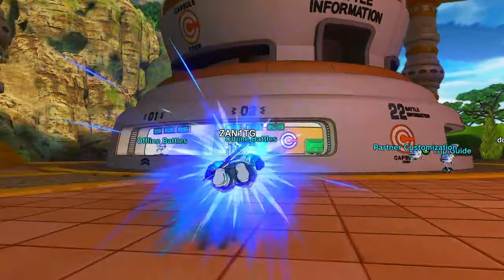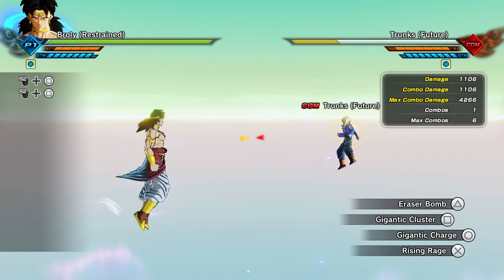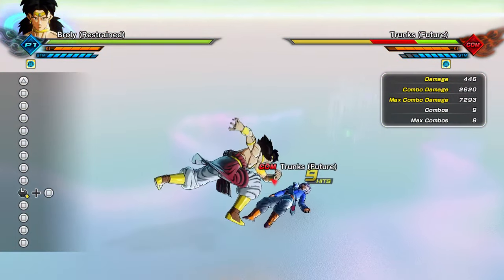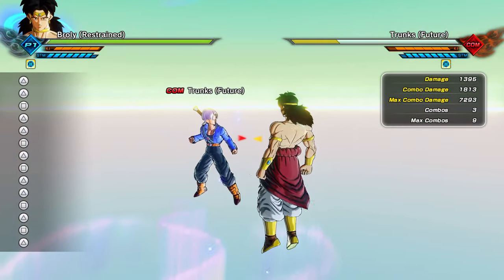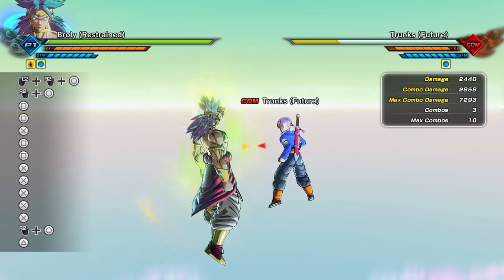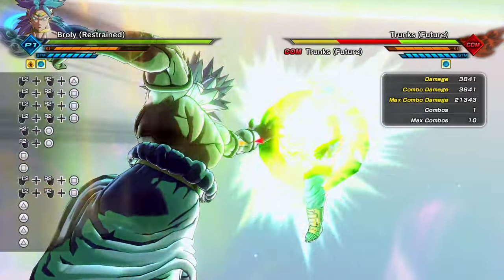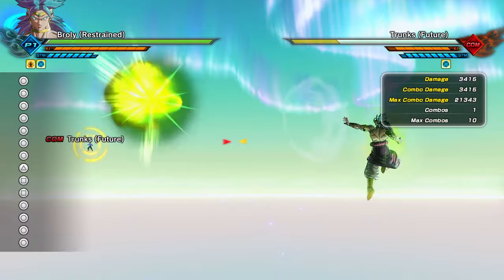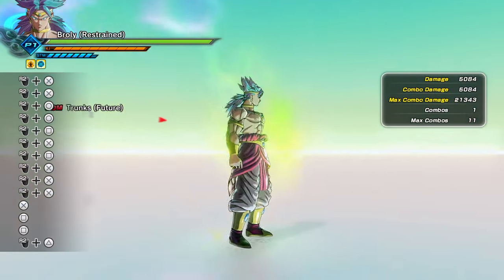XENOVERSE 2 BRAND NEW DLC! FUTURE SAGA CHAPTER 1 CHARACTER SHOWCASE! (BROLY RETRAINED)